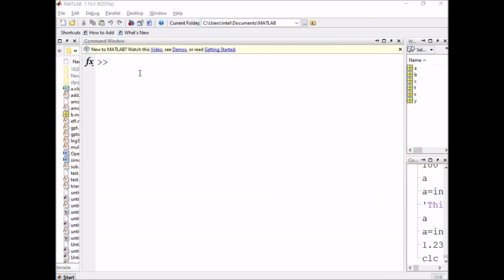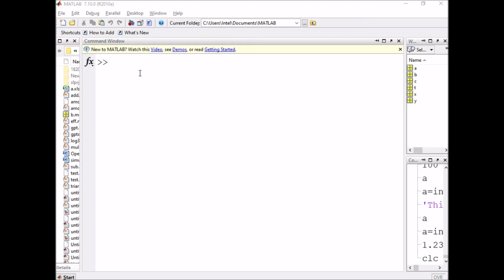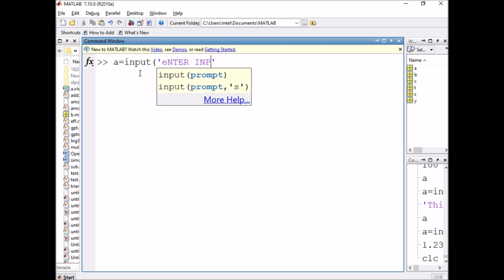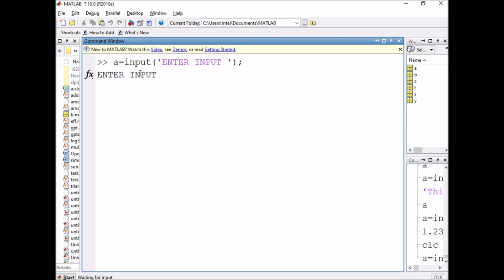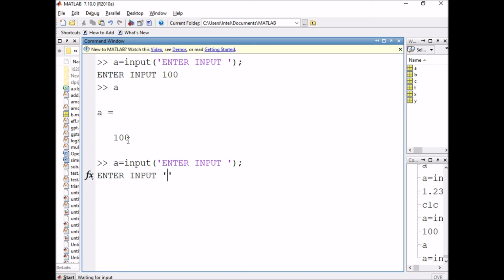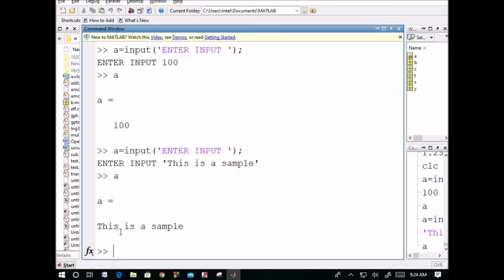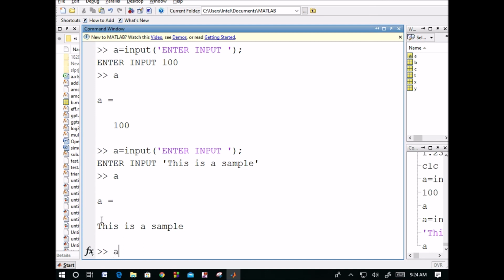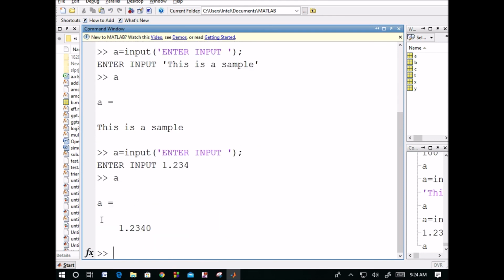92-How to read a string in MATLAB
This MATLAB tutorial is recorded for the benefit of diploma & engineering students .